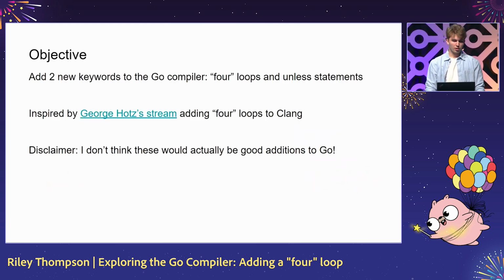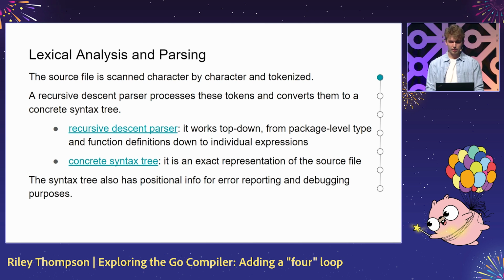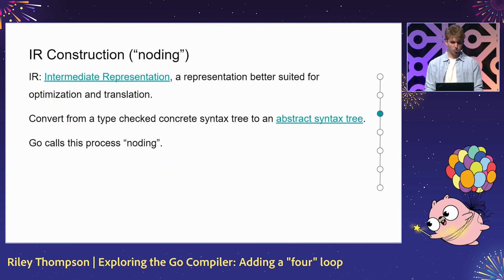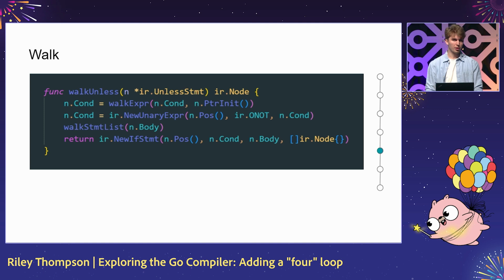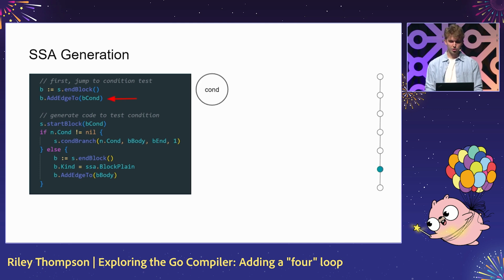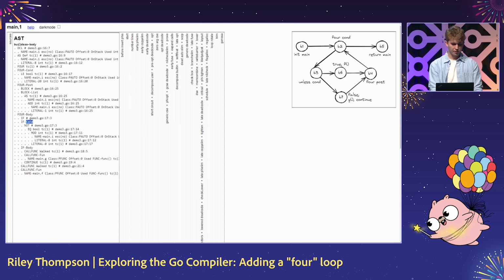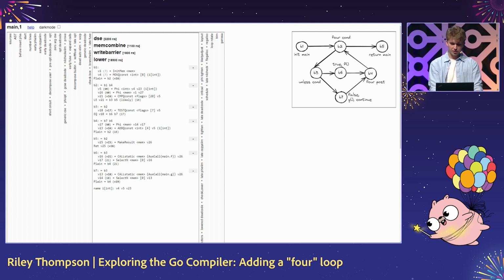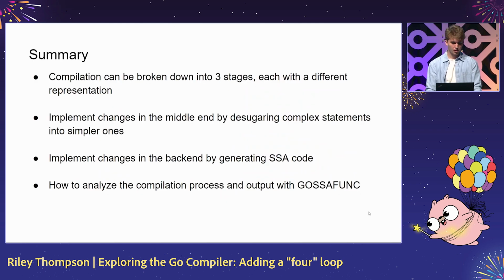GopherCon 2024: Exploring the Go Compiler: Adding a "four" loop - Riley Thompson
We will take a look inside the Go compiler, from parsing source files to generating machine code, by adding a new language feature: the "four" loop. After this talk, listeners will understand how their Go code is parsed, optimized, and translated into machine code, and feel comfortable diving into the Go compiler.